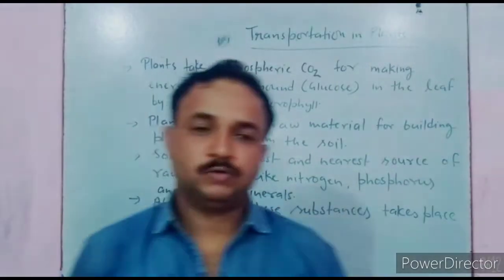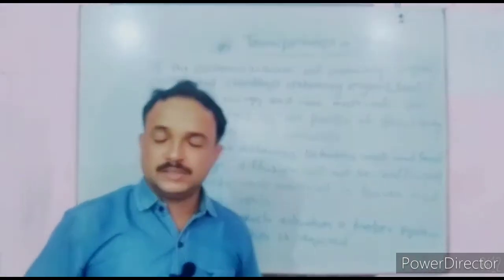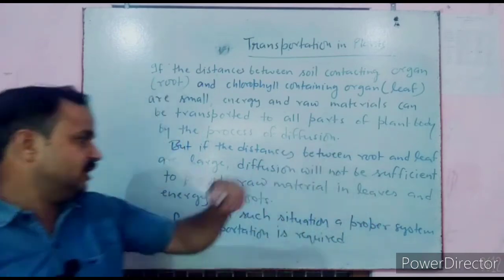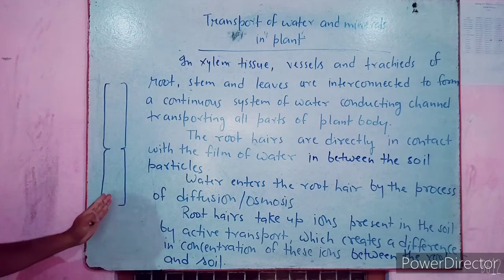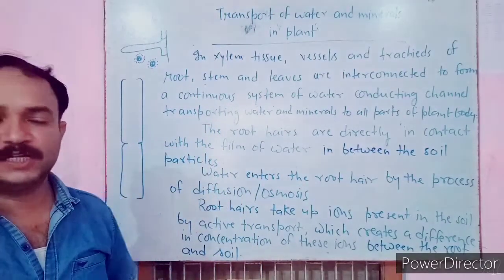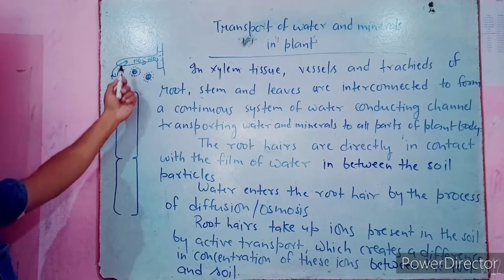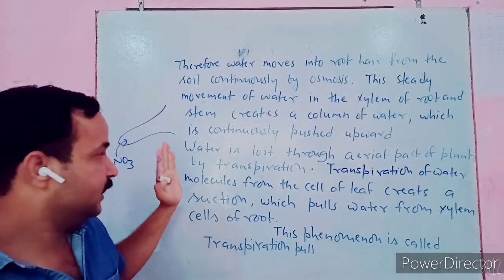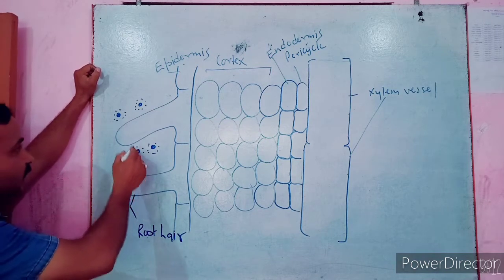NCERT CLASS 10 SCIENCE CHAPTER 6 LIFE PROCESSES (PART-13)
TRANSPORTATION OF WATER AND MINERALS IN PLANT